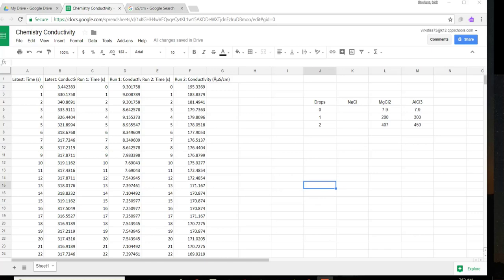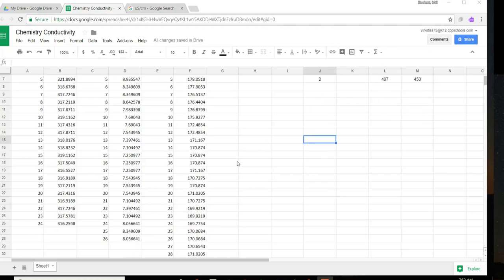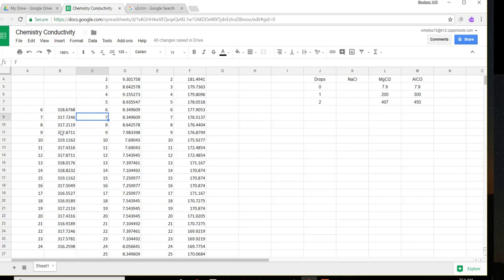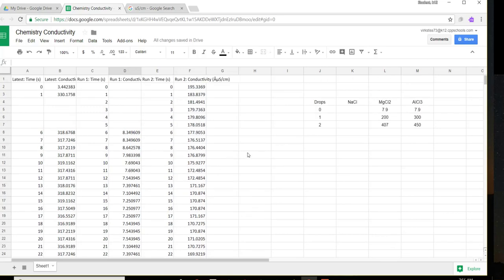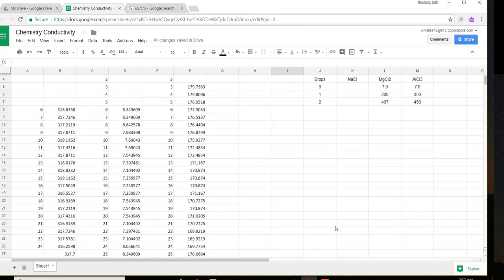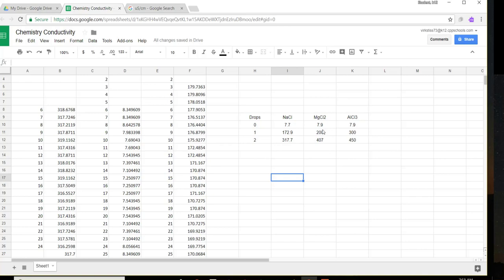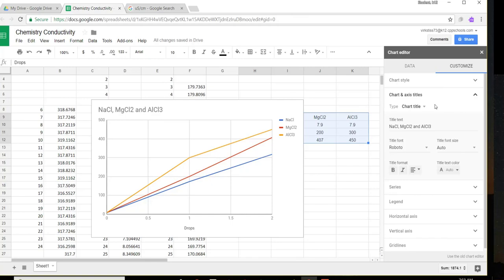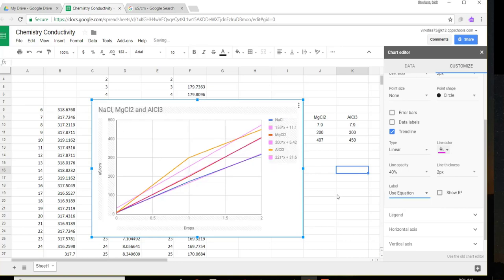Conductivity Lab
Create Graph for Conductivity Lab